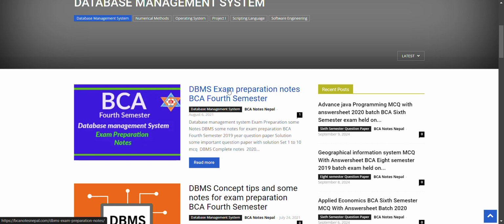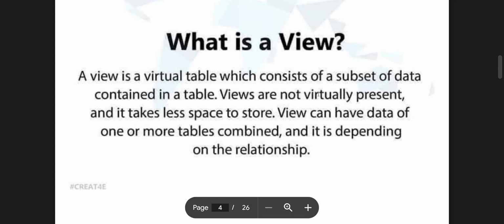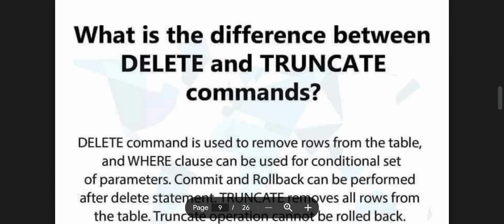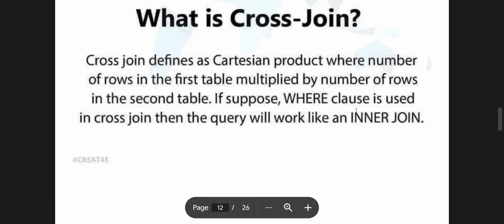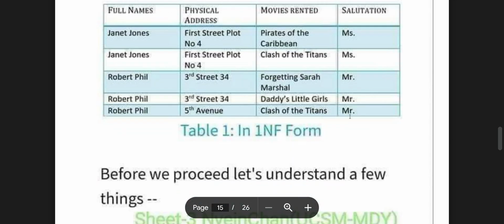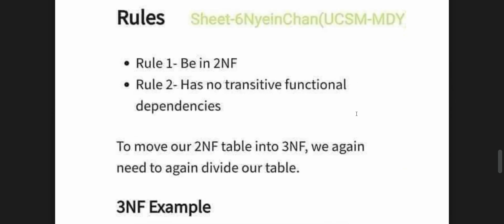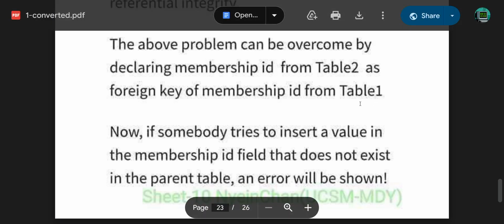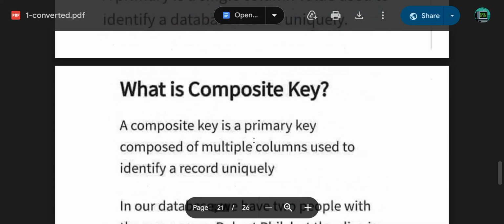DBMS BCA 4TH SEM IMPORTANT QUESTION READING